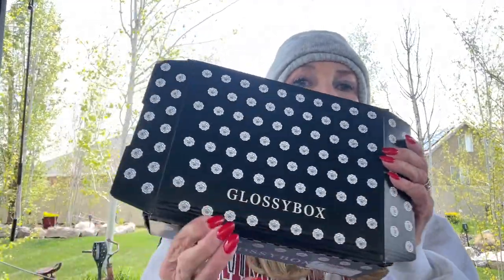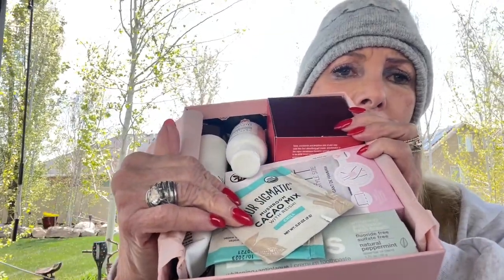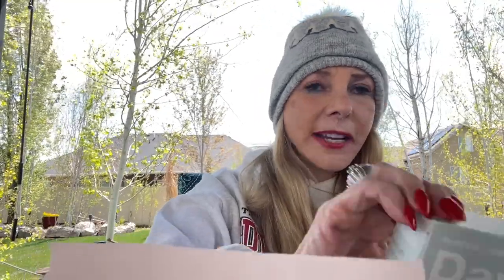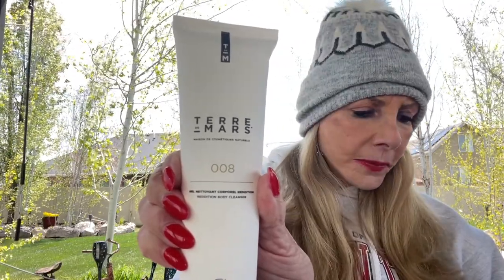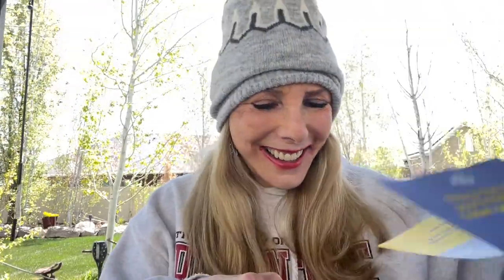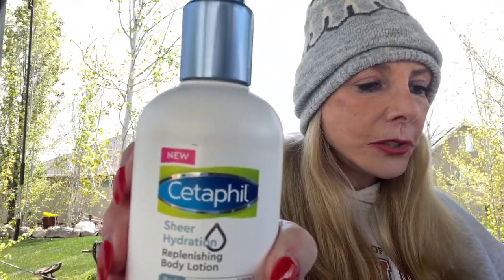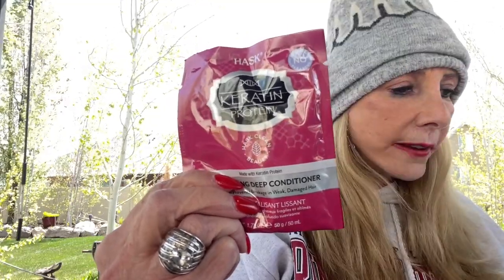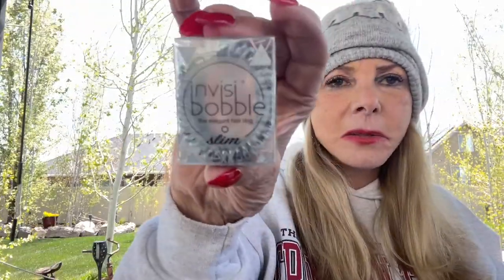Unboxing of Two Glossy Boxes. Come see!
Hi my YouTube family!  I purchased 2 for 1 Glossy Boxes.  Come see what I got.  Some great bargains for sure!  Have a great day everyone!

Remember to be a Rainbow 🌈 in someone’s clouds today👏👏👏

I am open to Collaborations with other YouTubers and Businesses.

bonniesbargains68

Mailing Address:
2183 West 2200 South
Syracuse, Utah 84075

1.  Open to U.S. only.  Must have a U.S. address.
2.  You must be 18 years or older
3.  Like the video and in the comments use the secret word in a sentence
4.  If you are the winner, please respond to me within 48 hours at or Instagram account, bonniesbargains68, with your U.S. mailing address.
7.  If anything is broken, leaks, lost, stolen, or damaged, I cannot be held responsible.
8.  YouTube does not have anything to do with this giveaway.